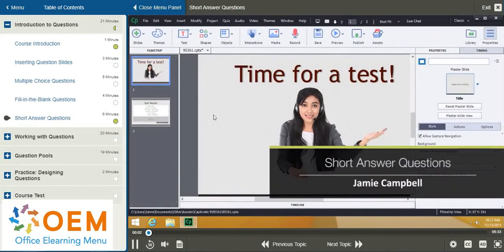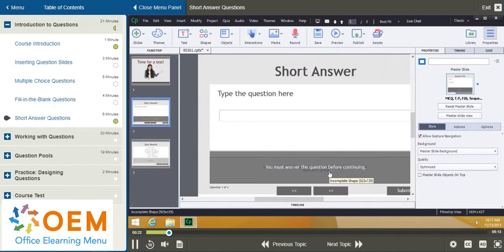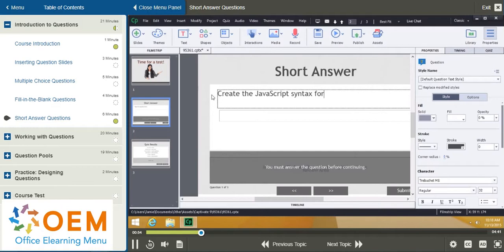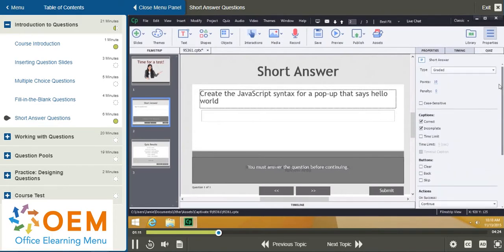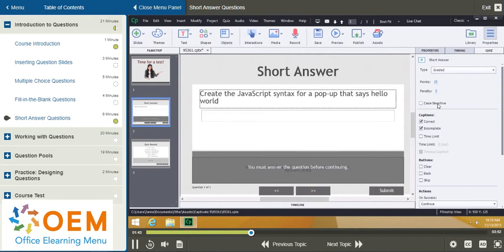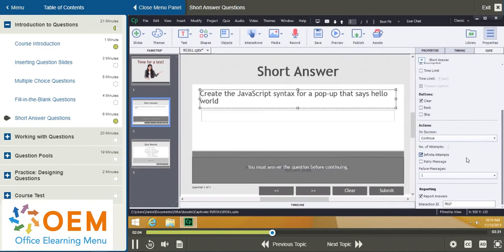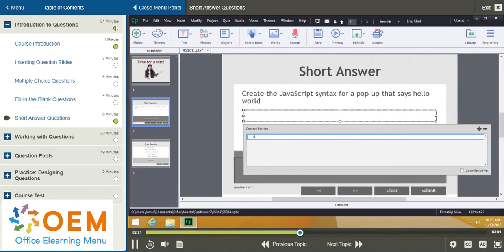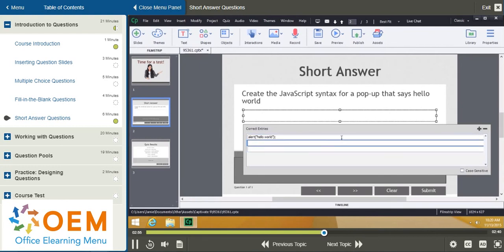Adobe Captivate Training, Opleiding & Cursus: Bereid je voor op Certificering!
Wil jij je e-learning skills naar een hoger niveau tillen met Adobe Captivate?

Ben je klaar om je expertise in e-learning te versterken met Adobe Captivate? Zoek niet verder! Onze bekroonde training biedt jou de perfecte kans om je vaardigheden te ontwikkelen en je voor te bereiden op certificering.

Met onze uitgebreide e-learning pakketten, inclusief officiële proefexamens en begeleiding van een ervaren online mentor, garanderen we dat je klaar bent om het certificeringsexamen met vertrouwen tegemoet te treden. Of je nu nieuw bent in het veld of je vaardigheden wilt verfijnen, onze cursussen zijn ontworpen om aan al jouw behoeften te voldoen.

Waar wacht je nog op? Neem vandaag nog de stap om je carrière een boost te geven en meld je aan voor onze Adobe Captivate training! Klik op onderstaande link om je aan te melden en ontdek hoe ver je kunt komen met onze deskundige begeleiding.

Voor meer informatie over onze e-learning cursussen en hoe je jouw vaardigheden naar een hoger niveau kunt tillen, bezoek